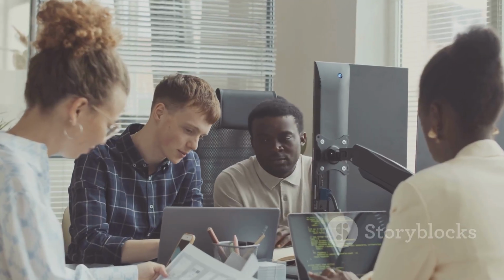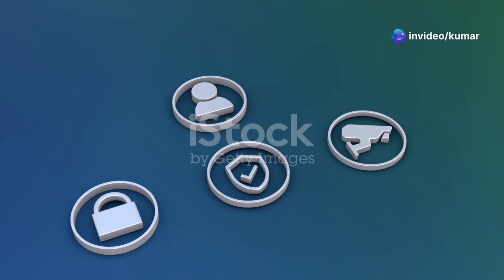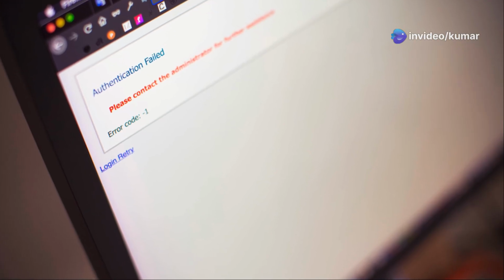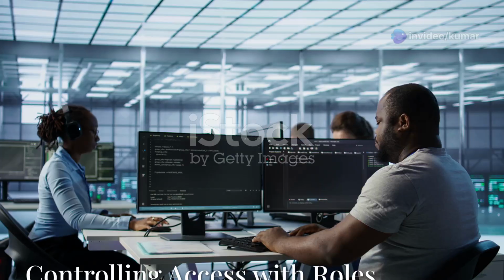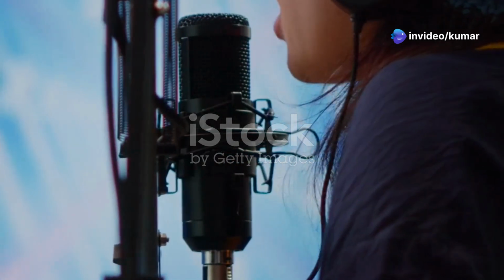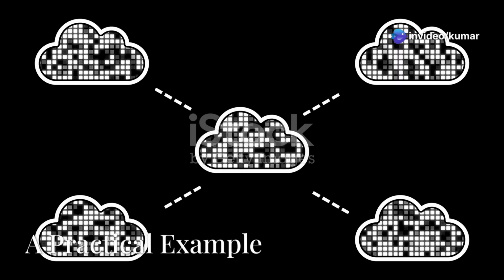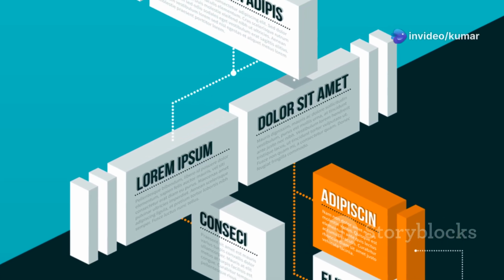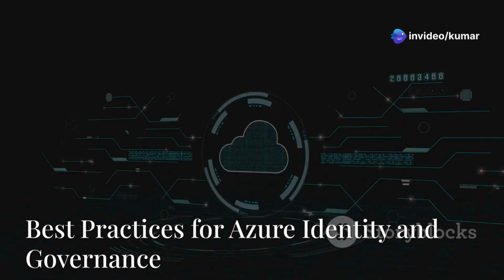Mastering Azure Identities & Governance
Unlock the secrets to effective Azure Identities & Governance in this quick guide! Dive into the essentials of Azure Active Directory (AAD) and learn how to leverage Role-Based Access Control (RBAC) for optimal security. Explore best practices for managing subscriptions and organizing management groups, ensuring your Azure environment is well-structured and compliant. This video is perfect for IT professionals and cloud enthusiasts looking to enhance their Azure skills and streamline governance processes.
...more
OUTLINE:
00:00:00

Welcome to Azure!
00:00:44

00:01:16

The Heart of AAD
00:01:46

Controlling Access with Roles
00:02:18

Organizing Your Azure Resources
00:02:49

Taking Control at Scale
00:03:18

00:04:17

Best Practices for Azure Identity and Governance
00:05:06

Your Journey to Azure Mastery